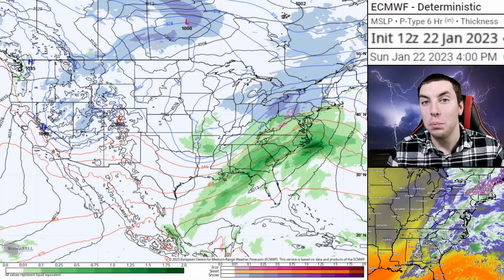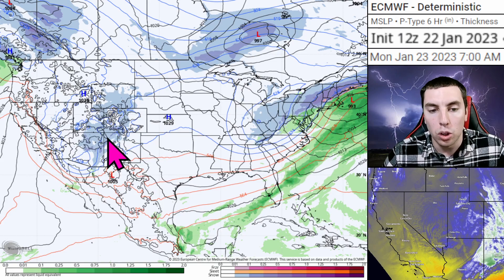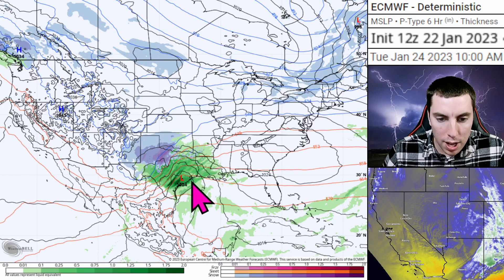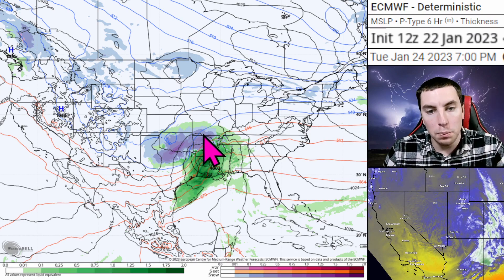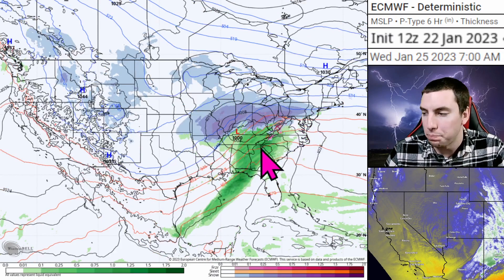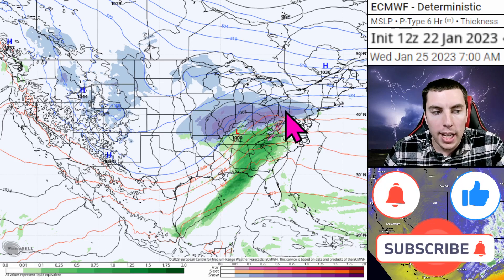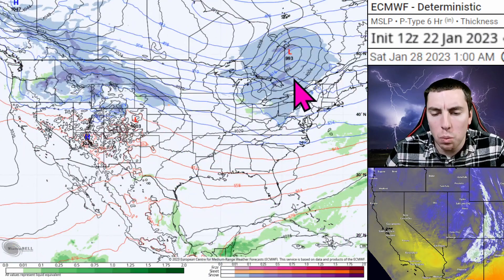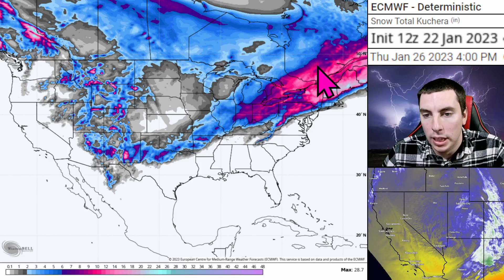New Information On This Storm | David Schlotthauer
A stronger & more impactful winter storm is still forecasted by all models for Tuesday through Friday from the High plains to New England. Not only will this bring moderate to heavy snowfall across the plains but will also bring strong winds through out the storm system. There's also an increasing threat for severe weather still for the deep south as strong shear of 60+ kts will likely favor liner storm mode that fosters 60+ damaging winds. Any prefrontal storms that can root from the surface may produce tornadoes, damaging winds, & a marginal hail threat. But what else can this storm bring?

Video Chapters:
0:00 - Intro
0:33 - Details On This Storm
7:07 - Snowfall Totals (2 Storms)
10:04 - Severe Weather Dynamics
14:23 - Latest SPC Day 3 Outlook
15:32 - Outro & Website Promotion

Go Cheackout Our Weather Blog Today!

WeatherForce Discord Server Is Here!